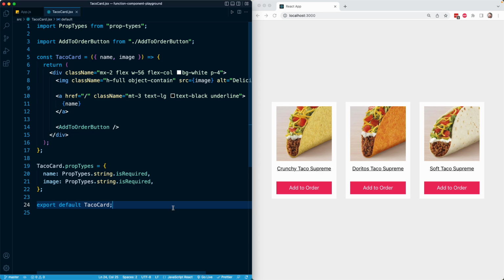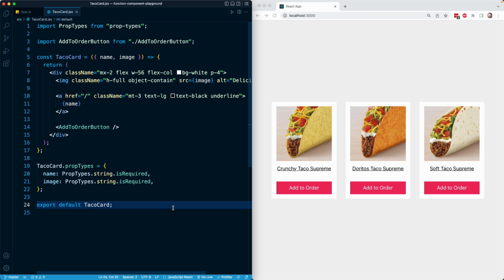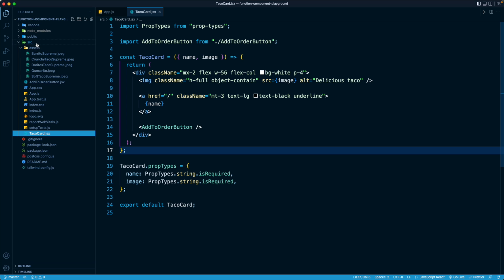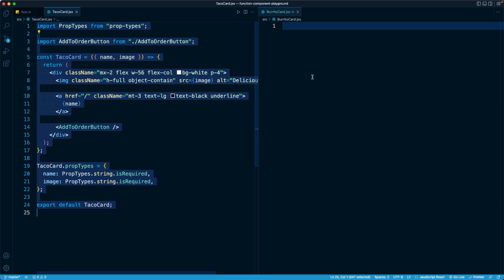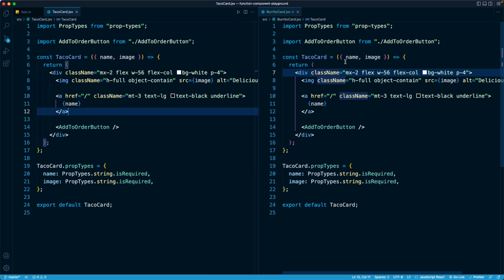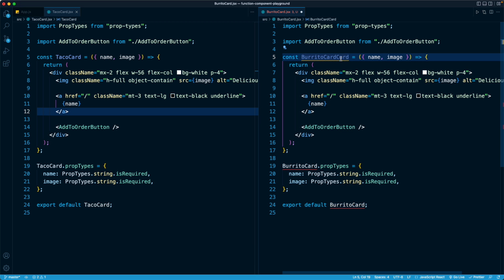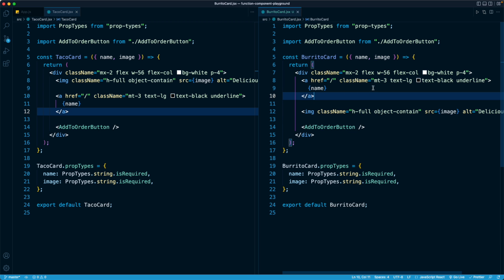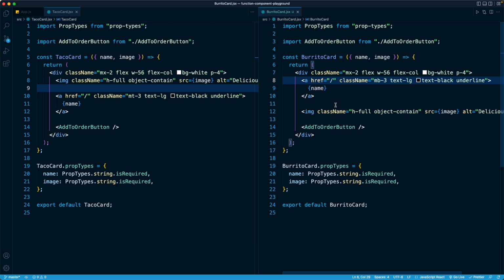React Masterclass #80 - Create BurritoCard Component